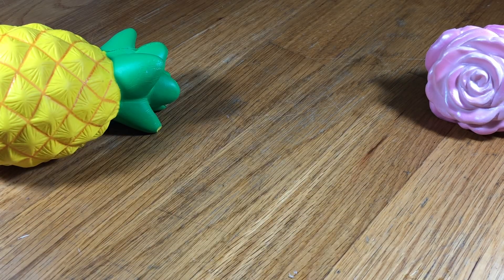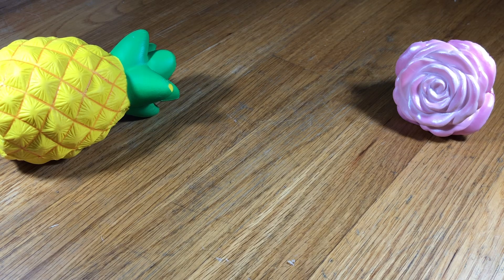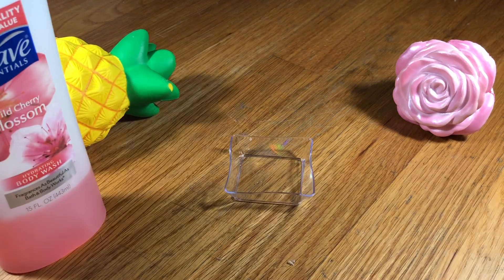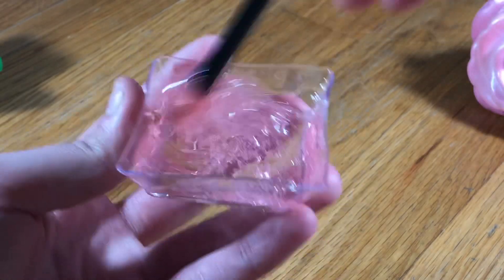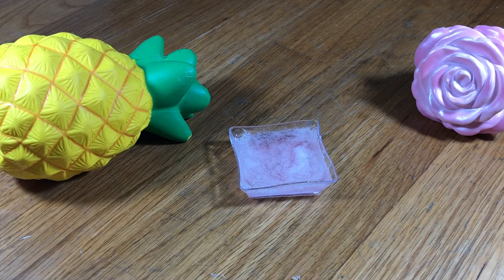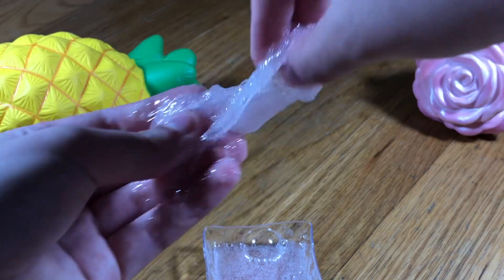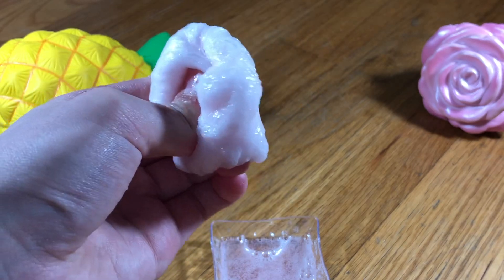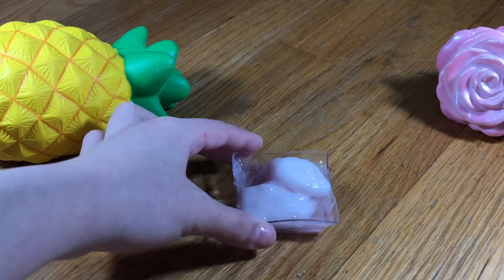Shampoo Slime!! 💧 Easy 1 Ingredient No Glue Slime Recipe!!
Etsy › shop › KawaiiSlimeShop24Web resultsKawaii Toy Collector Slimes ALL SALES ARE by KawaiiSlimeShop24

📱Social Apps📱
-Musically (Tik Toc)
AllyClaire24
-Roblox
KawaiiToys
KawaiiToyCollecorYT

👩🏽FAQ👩🏽
Canon G7X Mark 2/ IPhone 8 Plus
I’ve Had It For 3 Years!!